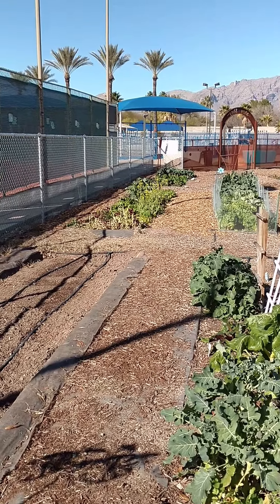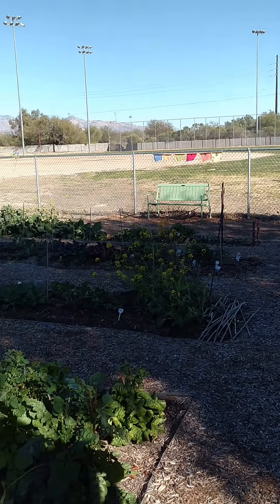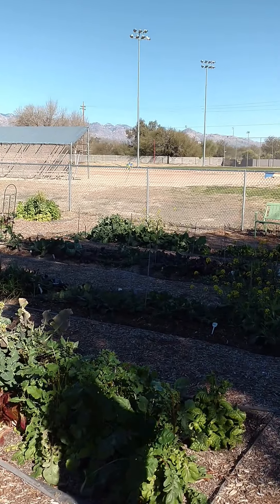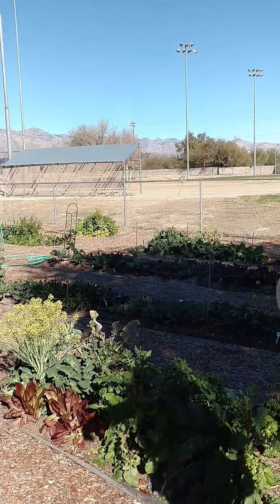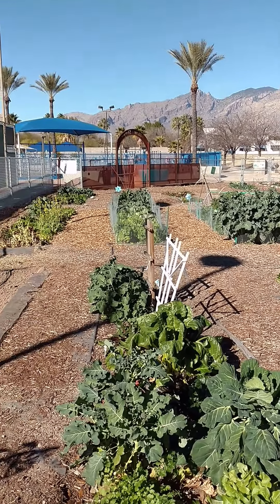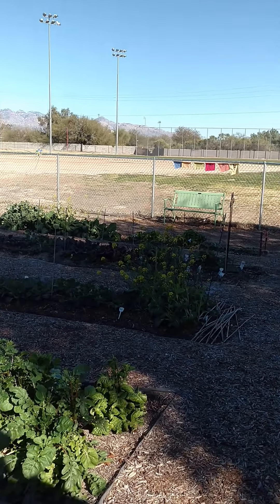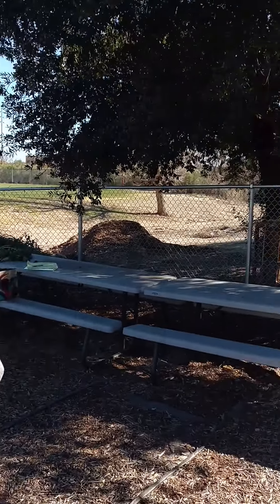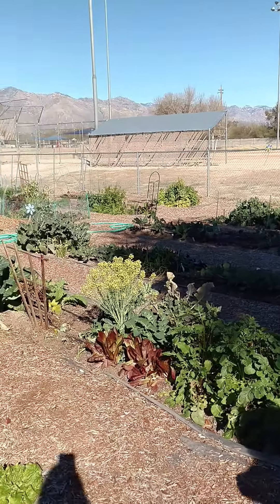The Shay Shay Garden (:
Here's a quick tour of the Shay Shay Garden located on the campus of the Jewish Community Center (or the JCC as we call it) in Tucson, Arizona. Site Director Susanne Kaplan has done an amazing job with this garden. It is well tended and well loved (: